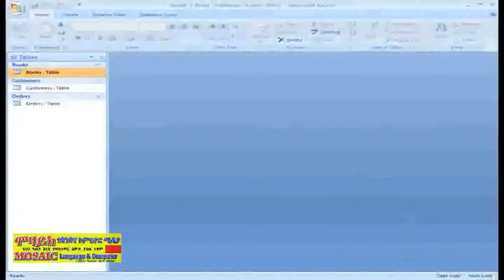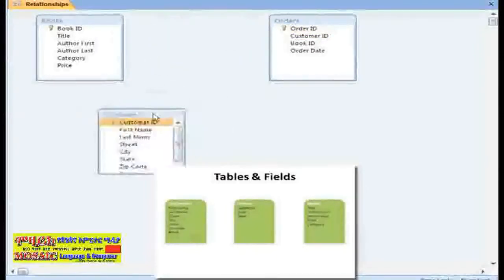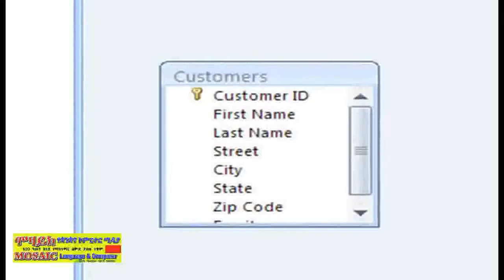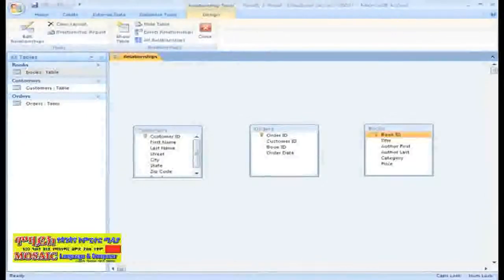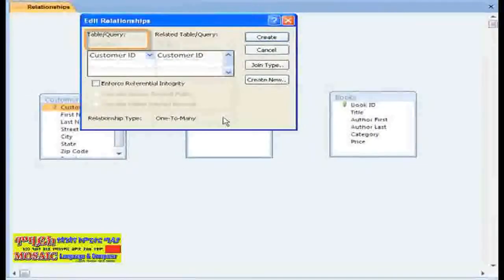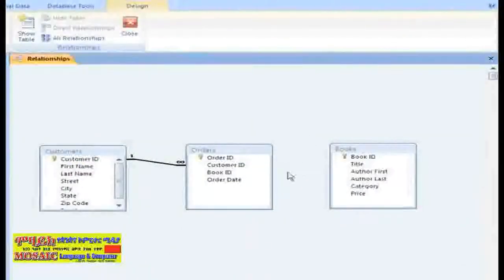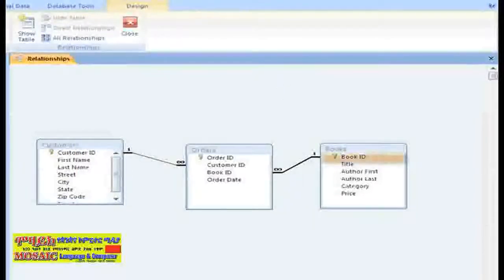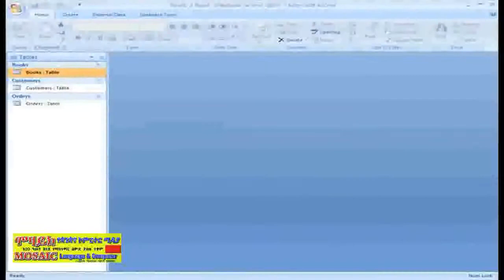MS Access 2007 Lesson 6: Building Table Relationships